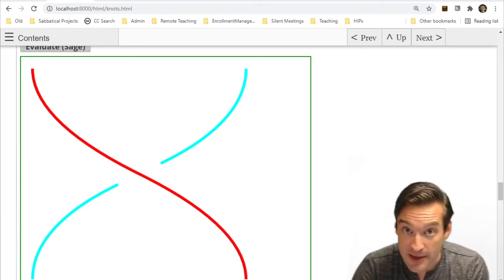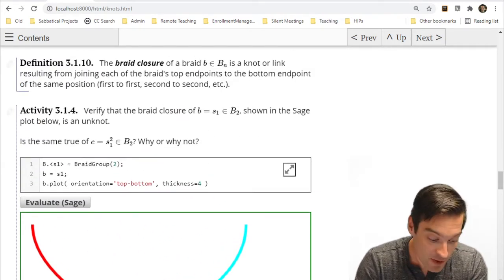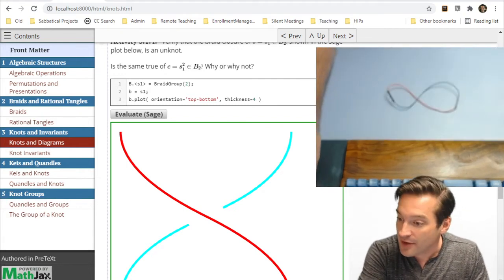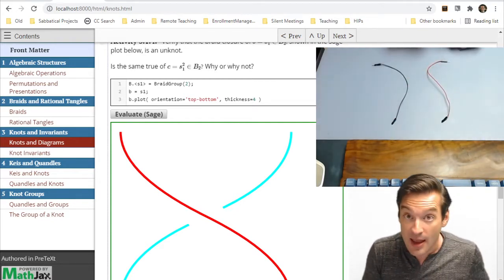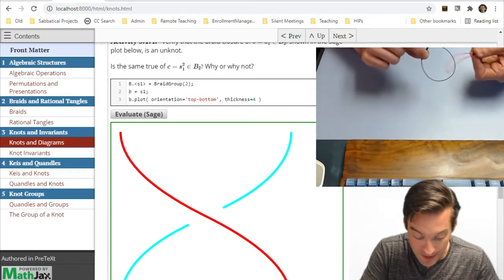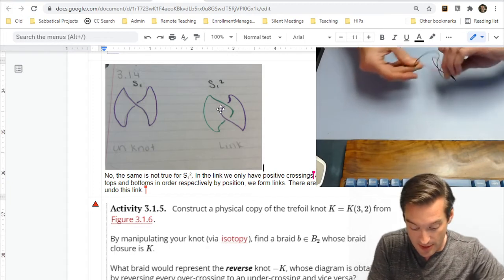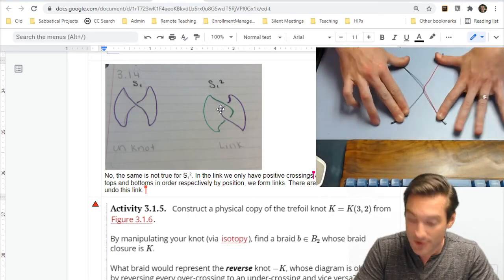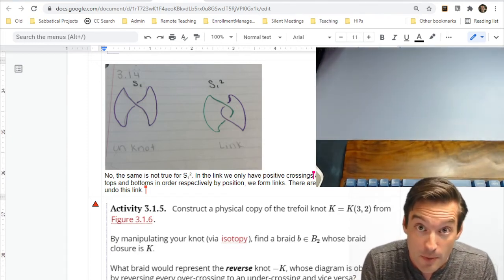596.3.1 C1 Braid Closures as Knots